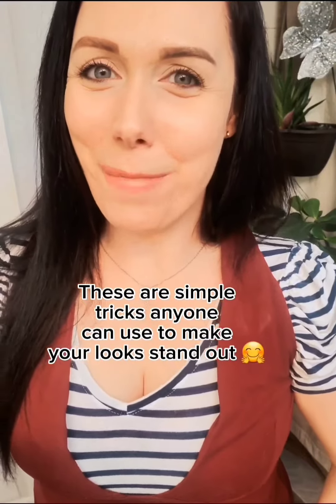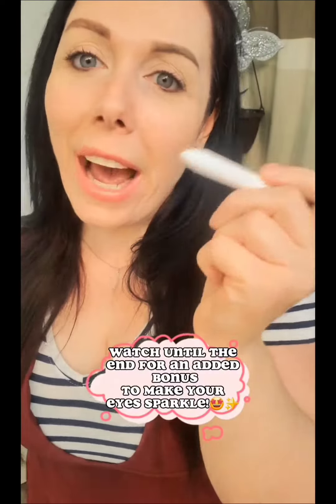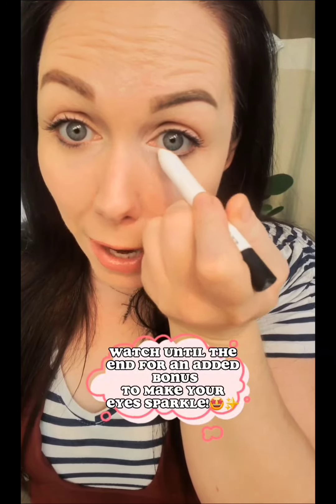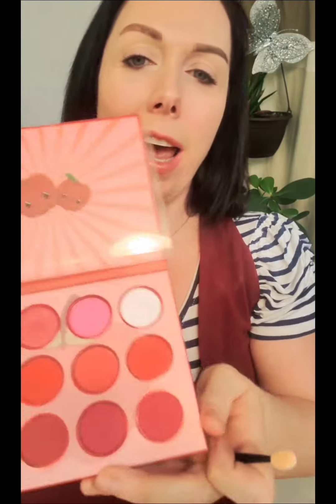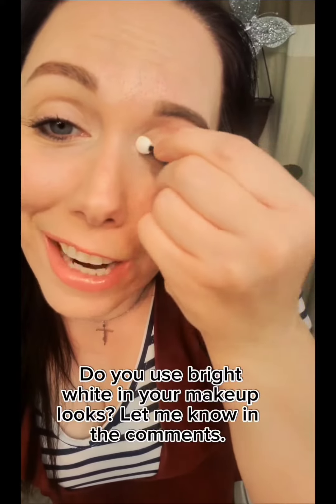HOW TO MAKE YOUR EYES STAND OUT! SIMPLE TRICKS..@motivationalmerissa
Tips that anyone can use and anyone can do. I hope this helps!🤗♥️